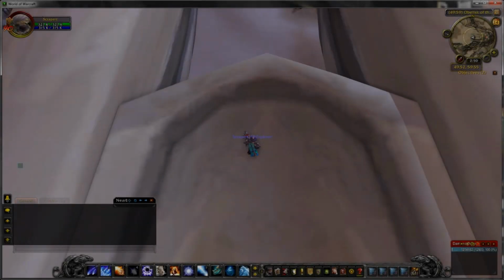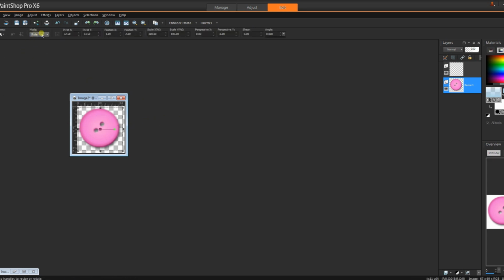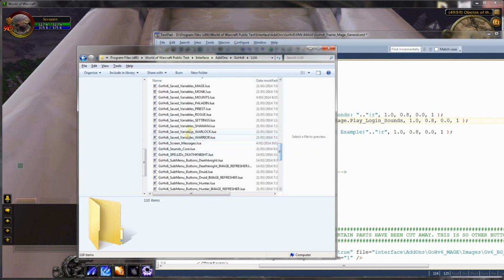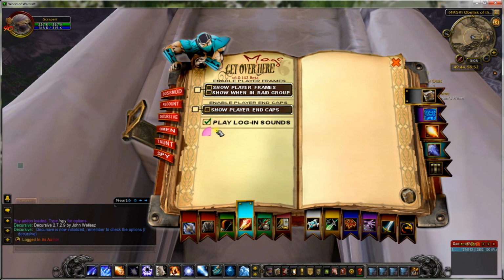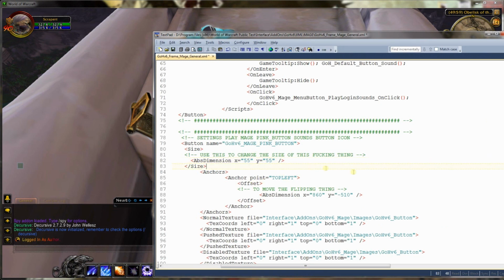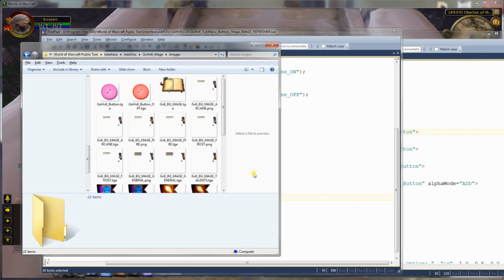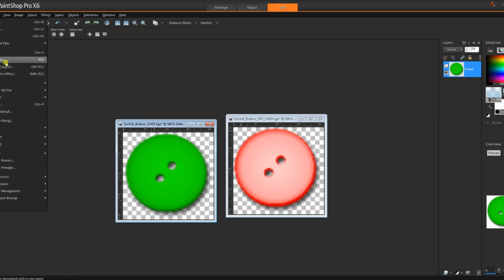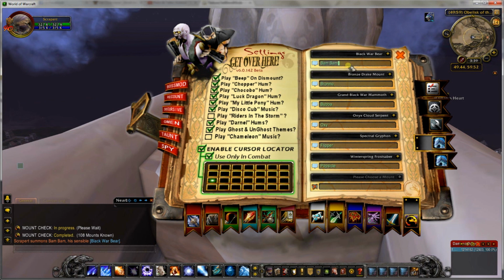Coding Tips For Craig - GoHv6 Custom Graphics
This video goes through adding a custom graphic button to the GoH Mage Menu.